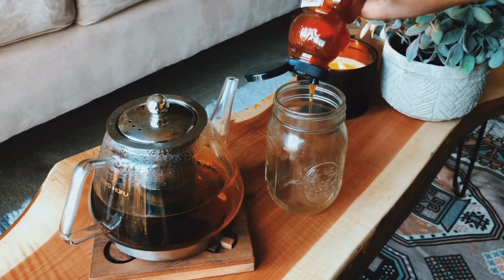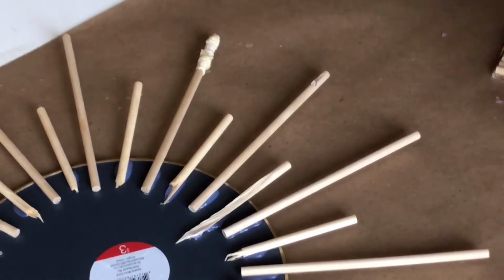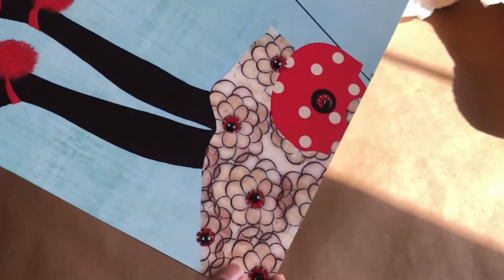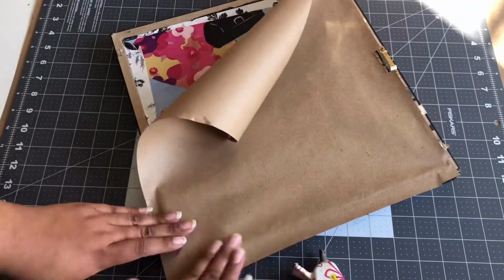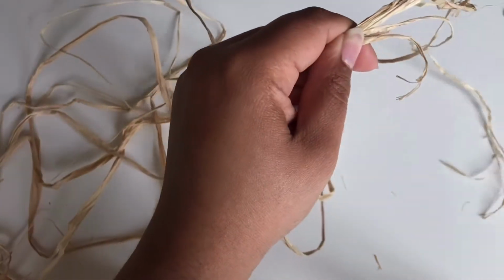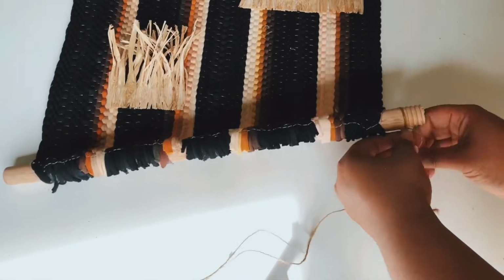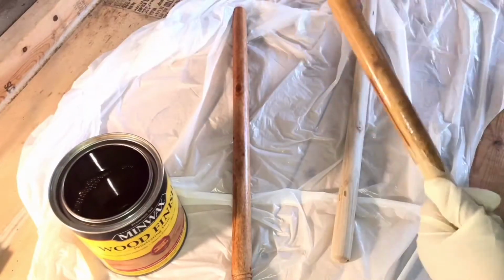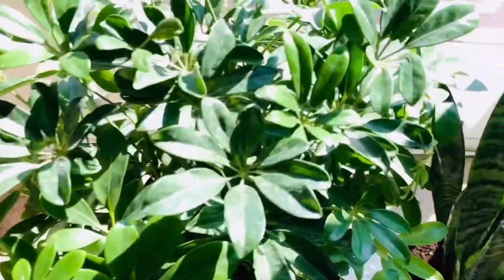$1 Dollar Store DIYS | Modern Trends | THAT DON’T LOOK CHEAP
HELLO EVERYONE! I cannot even count the amount of DIYs I’ve created during this unfortunate Quarantine but I do know that these DIY’s in this video you’re going to love.